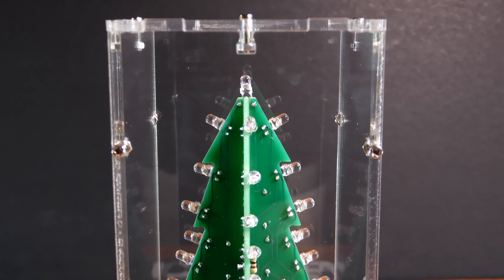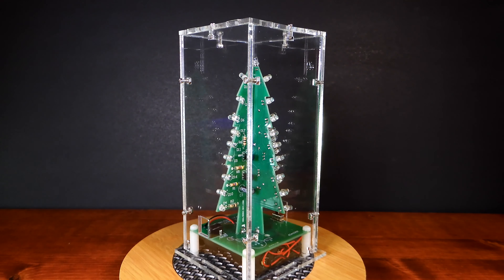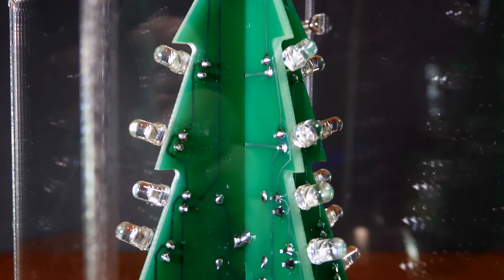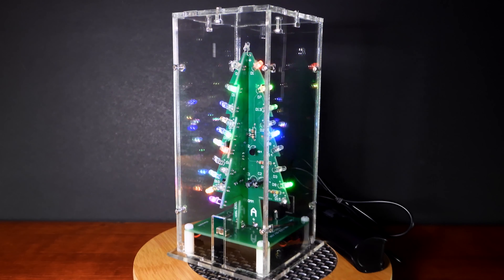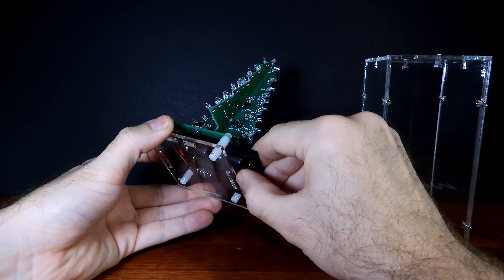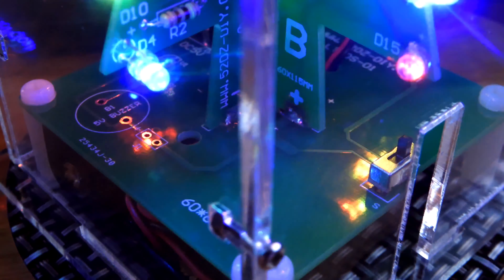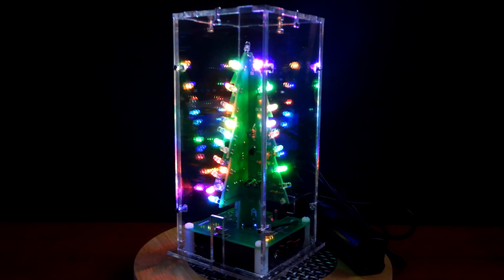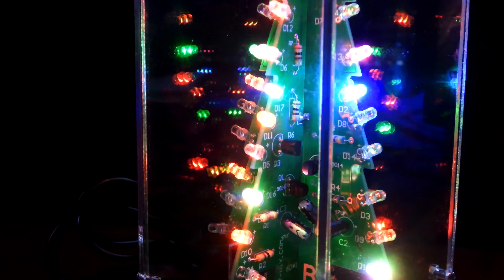DIY Geekcreit RGB Christmas Tree Review Kit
ABOUT/Information/Credit

This is a review on the Geekcreit® Christmas Tree RGB Colorful LED Flash Kit With Transparent Cover DIY Electronic Kit.
DIY Geekcreit RGB Christmas Tree How To Build Kit

Check Out The Chat Room